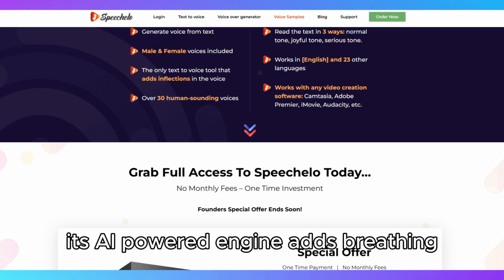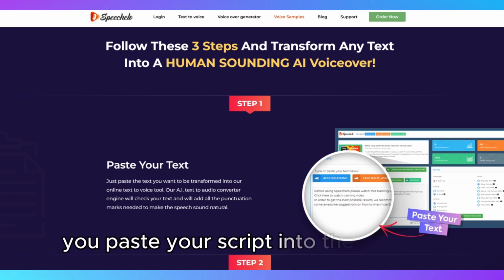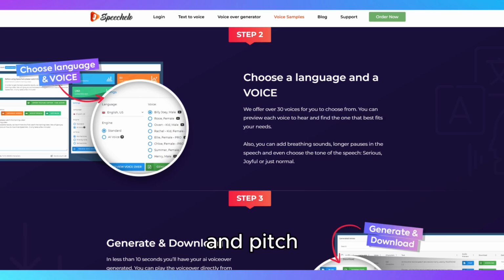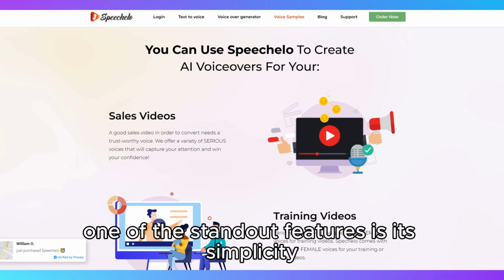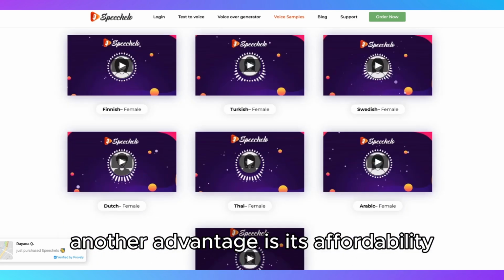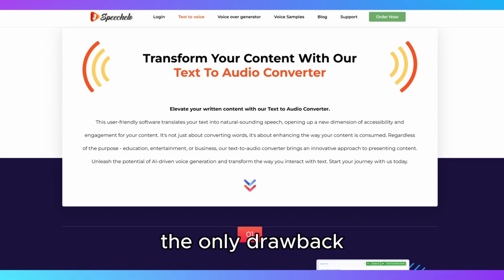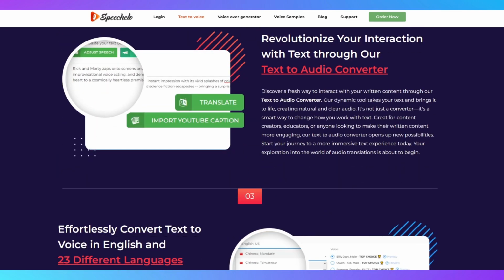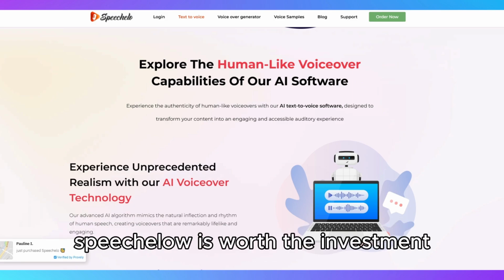Speechelo Review - Usage Experience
In this video: Speechelo Review - Usage Experience